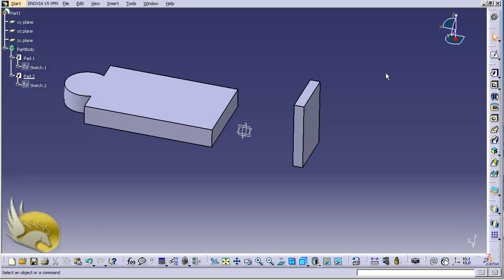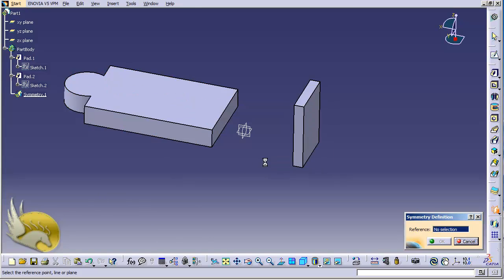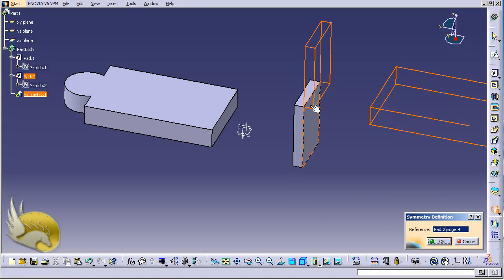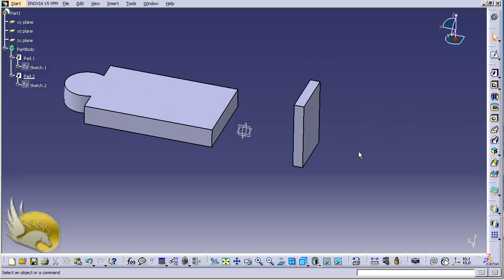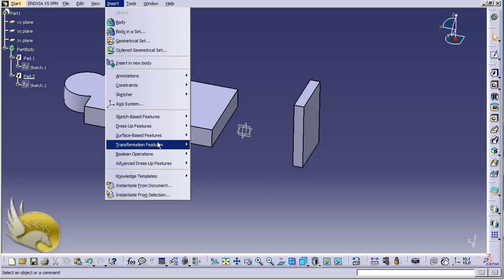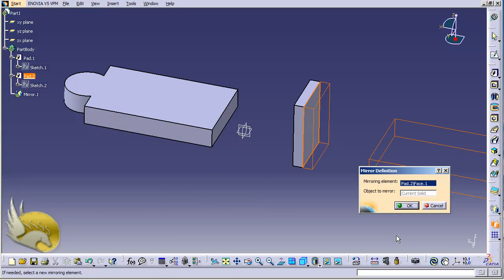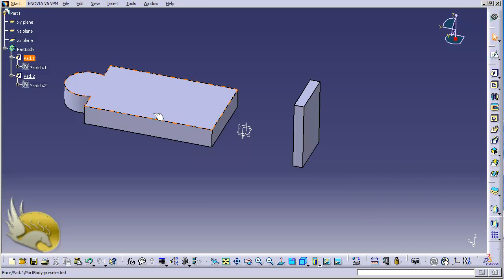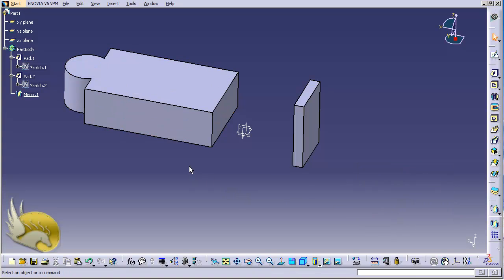Lec - 22 (Symmetry Mirror) Catia V5 Learning -Beginners Complete Course